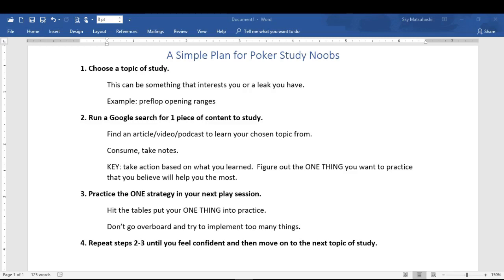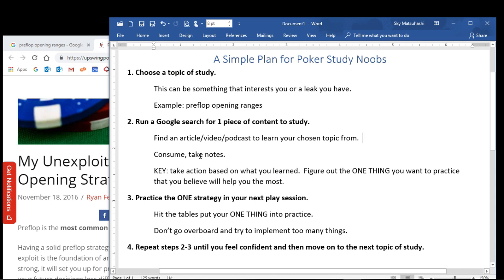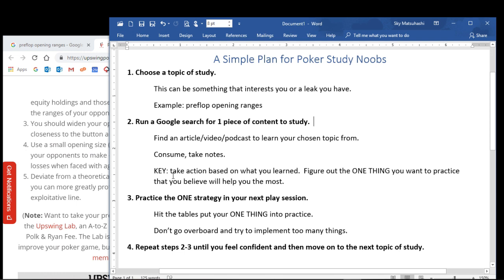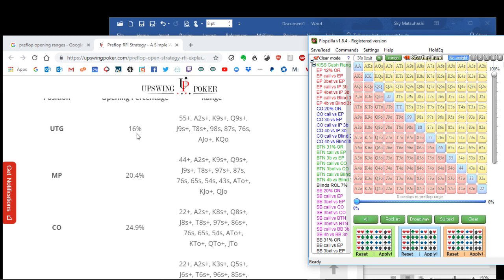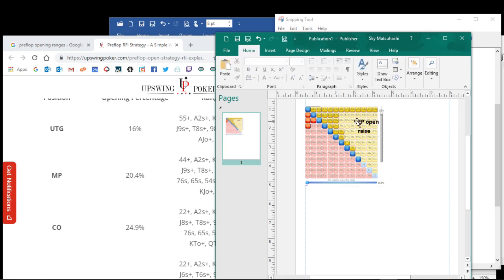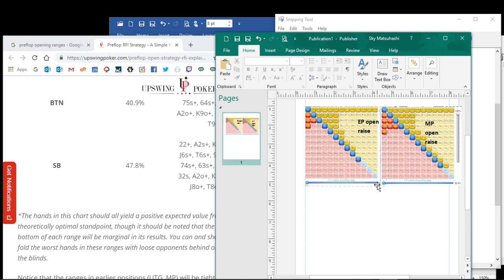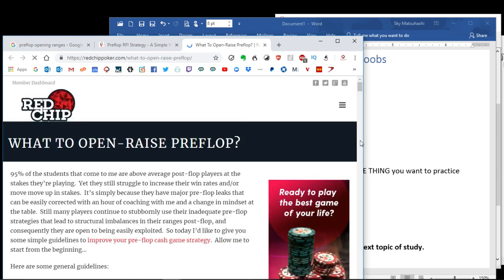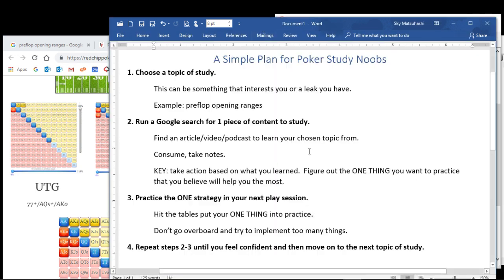Poker Study Routine Simplified for Beginners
I made this simple routine to help poker study noobs to improve their games.  These simple steps are also great for those who feel overwhelmed in their studies with so much out there.

Step 1: Choose a topic of study
Step 2: Run a Google search for 1 piece of content to study
Step 3: Practice the ONE strategy in your next play session
Step 4: Repeat steps 2-3 until you feel confident before moving to the next topic of study